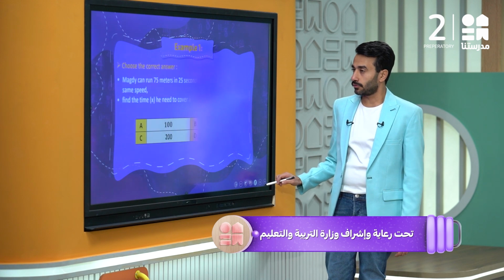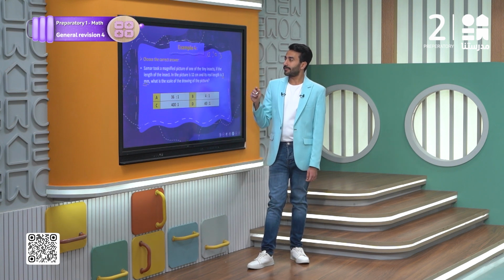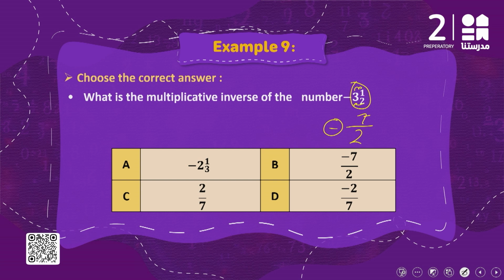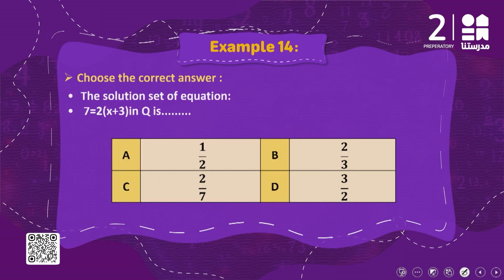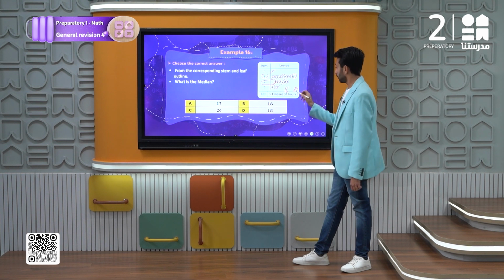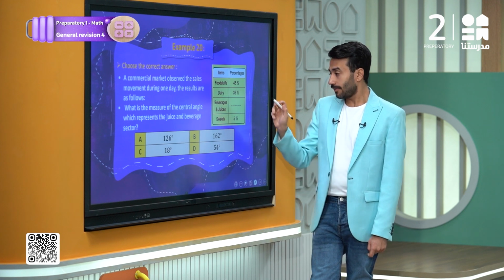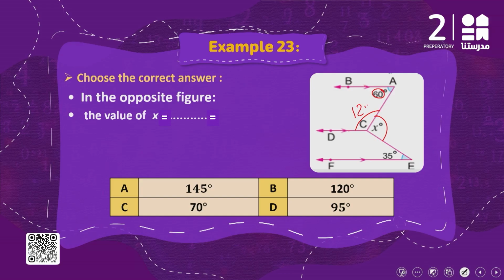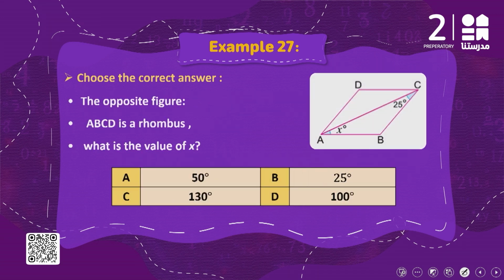General Revision 4 | Math | الصف الأول الإعدادي